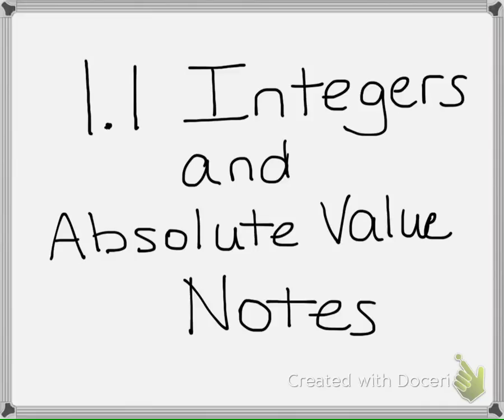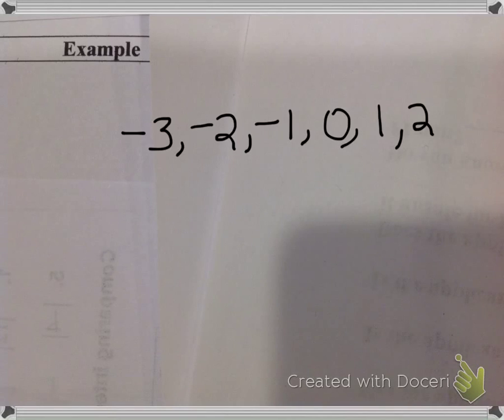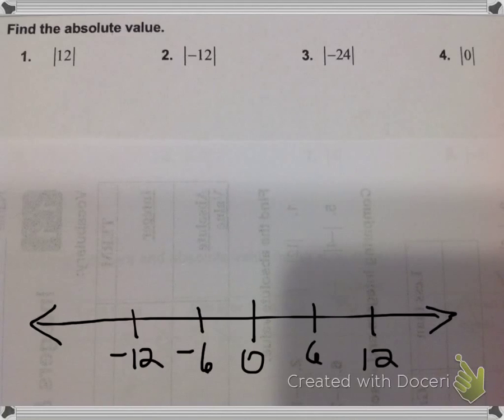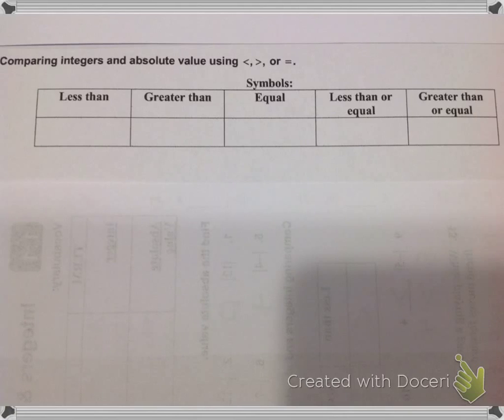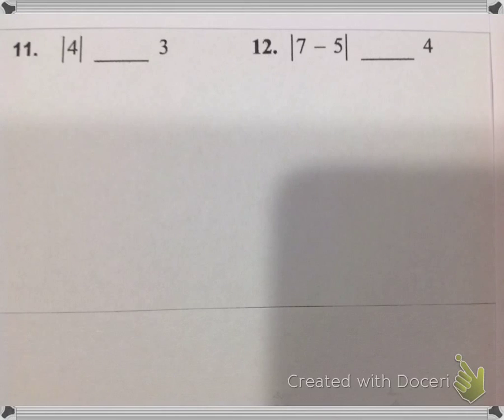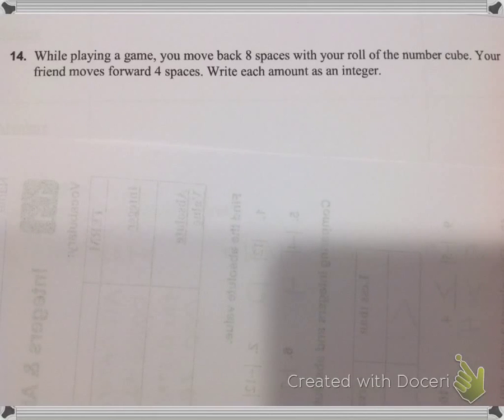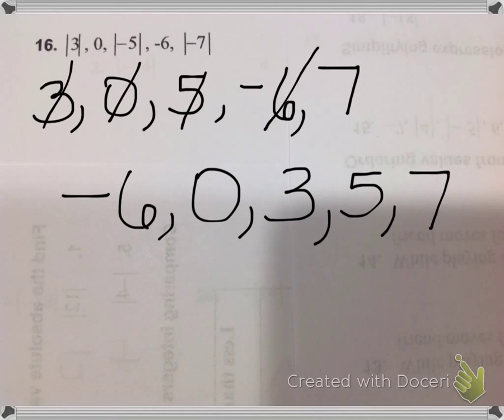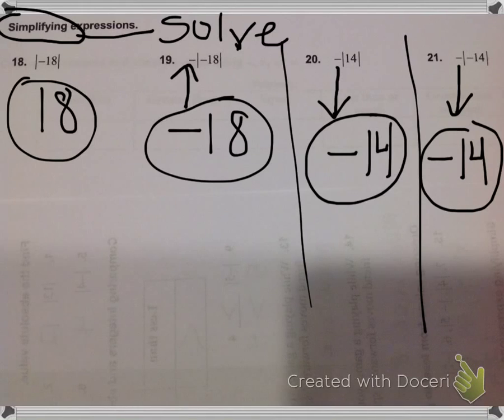1.1 Integers & Absolute Value